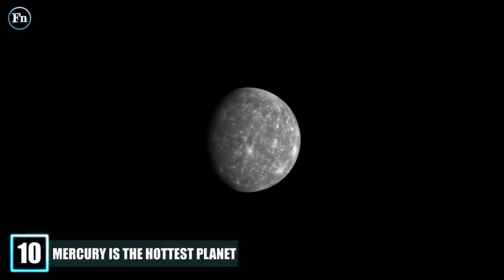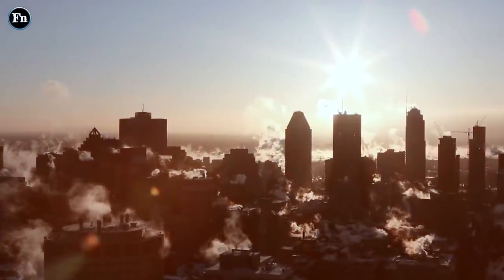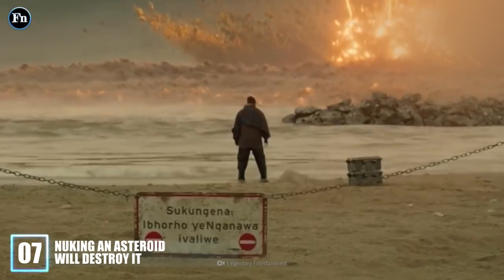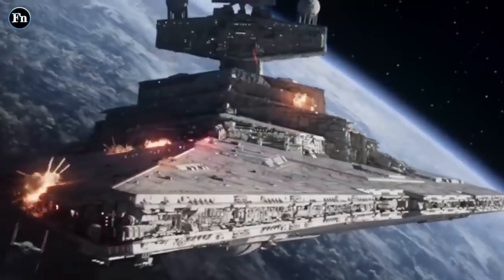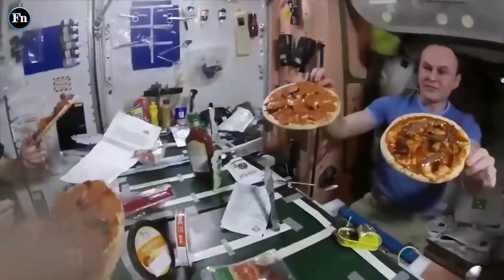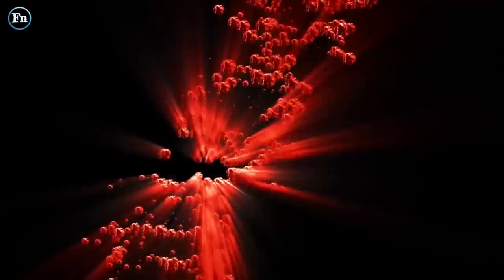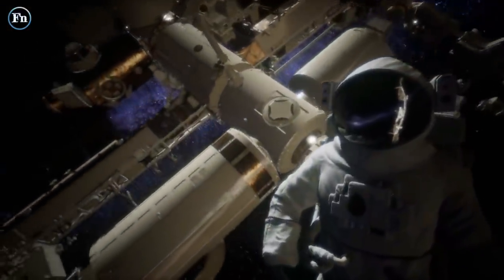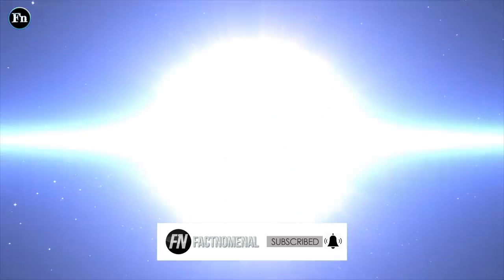EXPOSED: 10 Most SHOCKING Lies that RUIN the Concepts of Space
If you’ve seen your fair share of Hollywood movies, you’ve probably come across some ridiculous lies about space. Whether it’s academy award-winning masterpieces or just some trash content, media related to space always seems to get one thing or another wrong. Today we’ll be EXPOSING 10 of the most SHOCKING lies you were told about space - including the real color of the sun and what really happens to your body without a spacesuit. Forget everything you thought you knew..